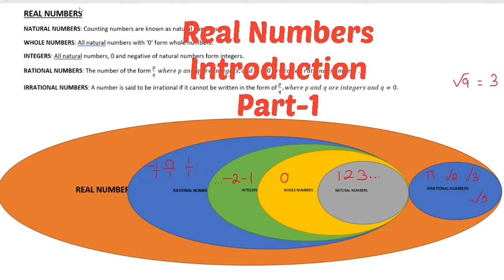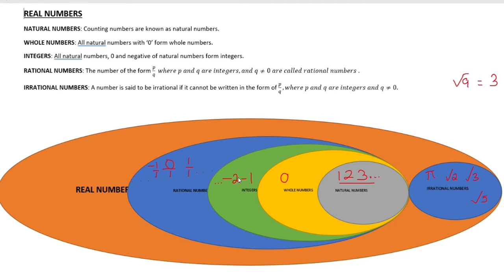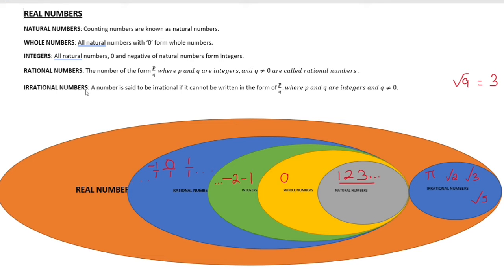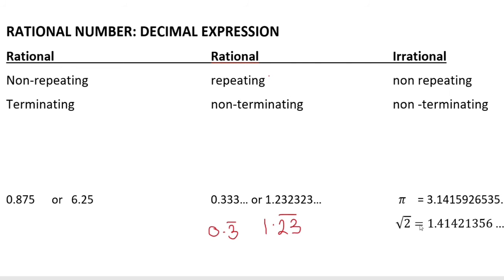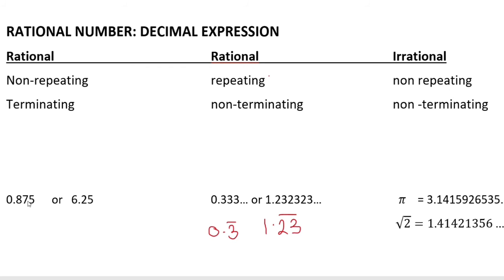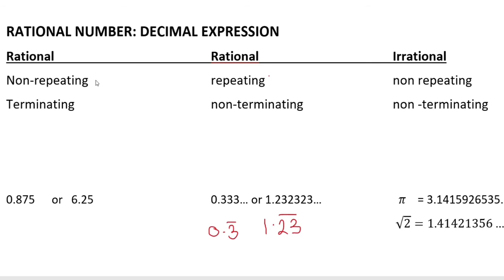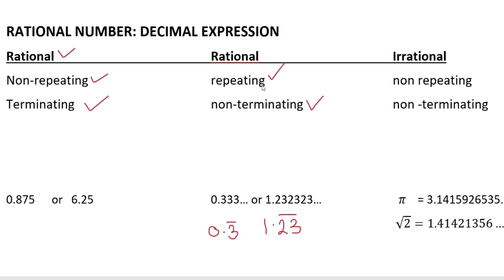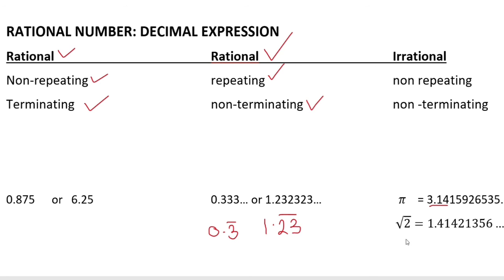CLASS - 9 REAL NUMBERS [Introduction Part -1] MIZO TAWNGA HRILHFIAHNA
Please share your ideas and contributions in the comment sections below